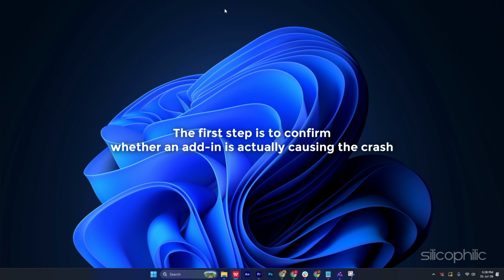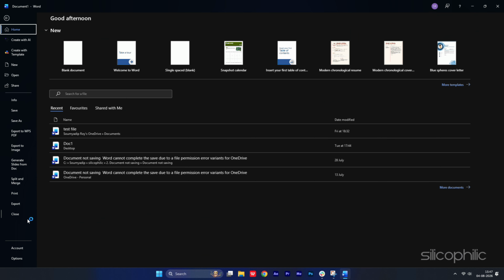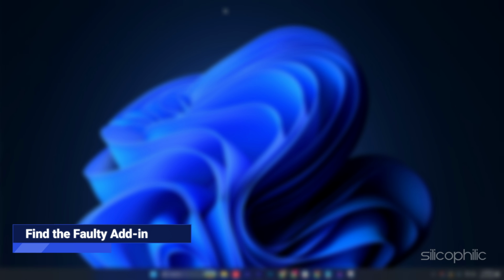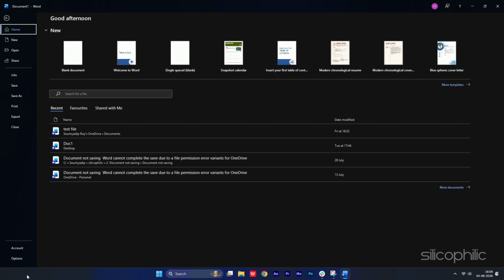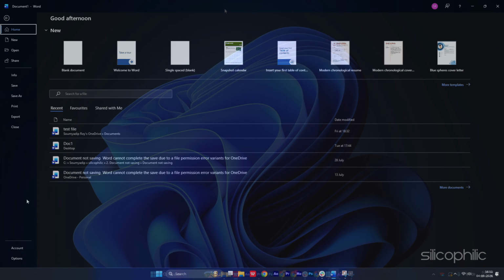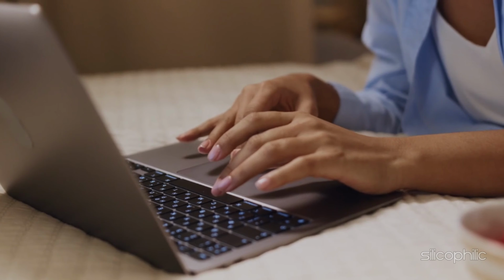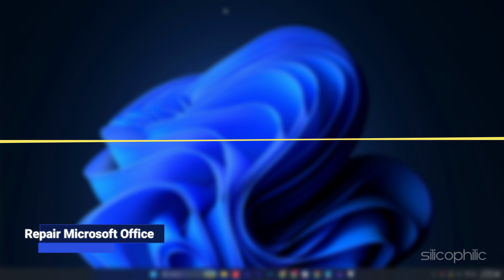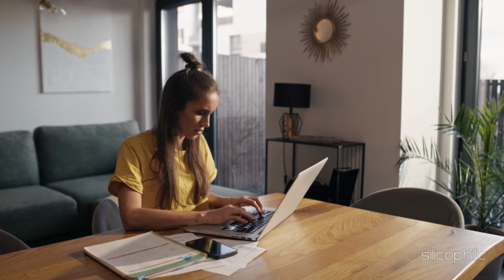Add-in crashes (how to find which add-in is breaking Word)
If Microsoft Word keeps crashing every time you open it, create a document, or perform certain actions, the problem could be a faulty add-in running in the background.
If this happens, you don't have to uninstall Office. In this video, I'll show you how to identify exactly which add-in is causing Word to crash and remove it.

Timestamps:

00:00 Intro
00:21 Start Word in Safe Mode
00:39 Disable All COM Add-ins
01:00 Find the Faulty Add-in
01:32 Check Disabled Items
01:48 Remove or Update the Faulty Add-in
02:11 Repair Microsoft Office